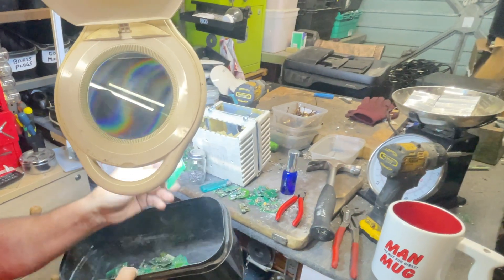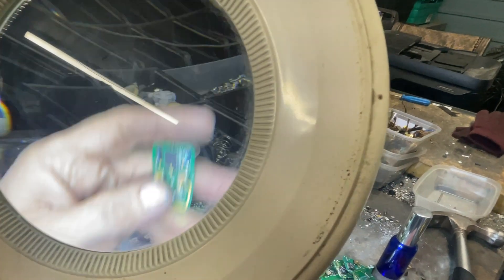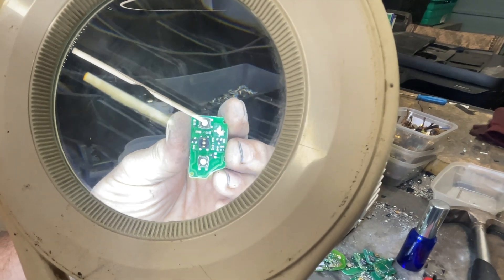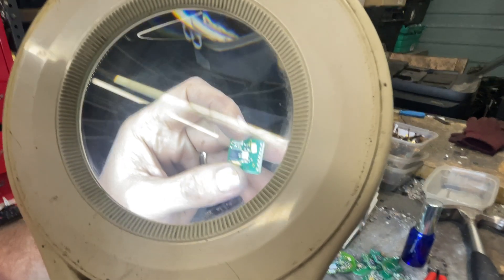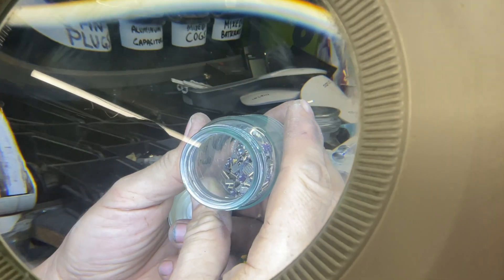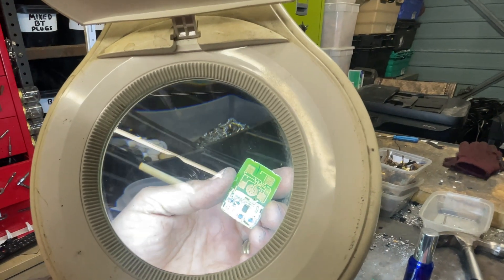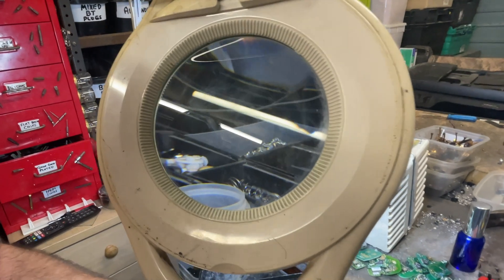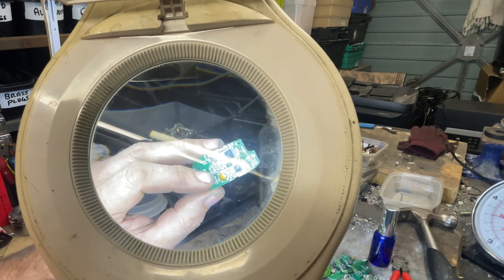Micro Scrapping Gold From E-Waste Circuit Boards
Just spotted these small boards today that were left to be refined probably years ago lol

I will be making videos on refining switches and and cpu's in the near future.